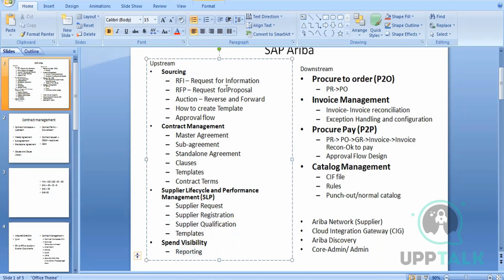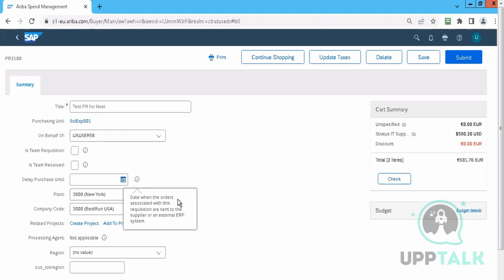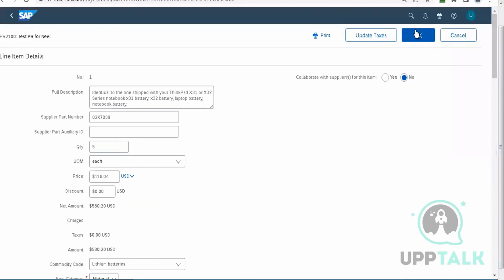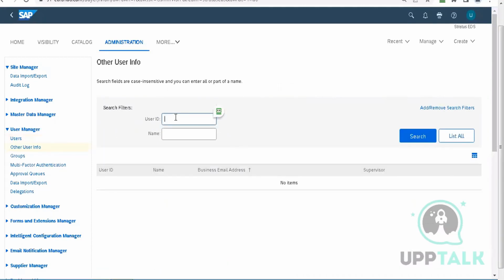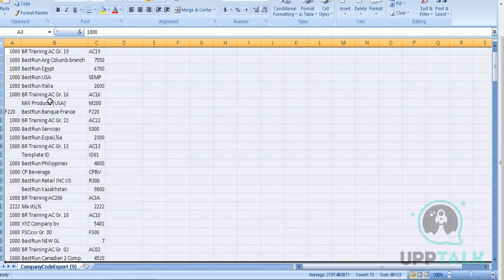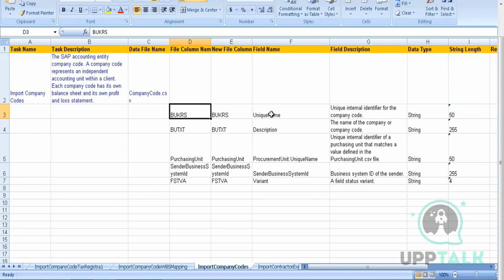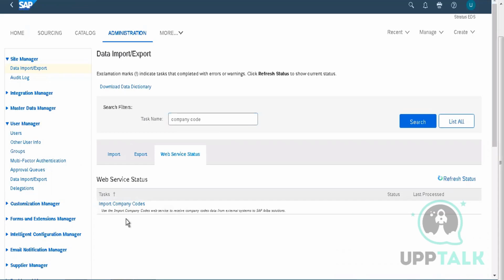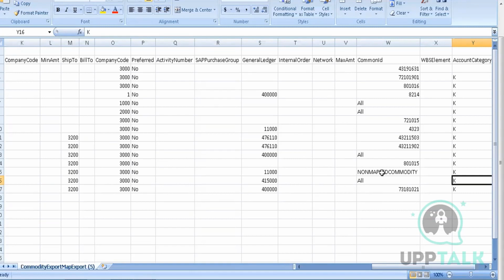SAP Ariba Tutorials | SAP Ariba Basics Training | SAP Ariba Online Course | Upptalk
Looking for a comprehensive training on SAP Ariba? Look no further! This training video by expert SAP Ariba trainer, Mark Price, covers all the basics and more. You'll learn how to navigate the Ariba network, find and connect with buyers and suppliers, and use the sourcing, contracting, and invoicing tools. Whether you're new to SAP Ariba or looking to deepen your knowledge, this training video is a must-watch.

about downstream and its topics                 -00:39
requisition of PR line item in ariba system  -03:50
master data in PR                                             -27:47
data import/export                                           -33:00